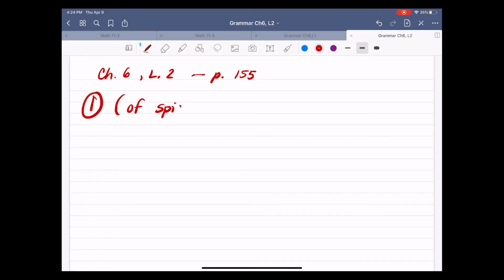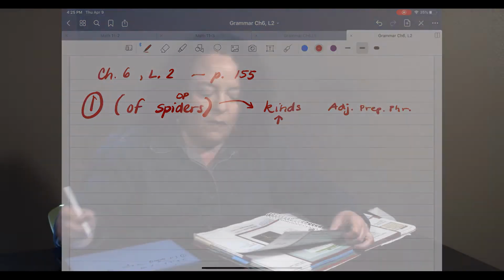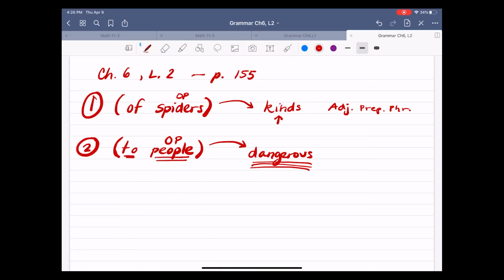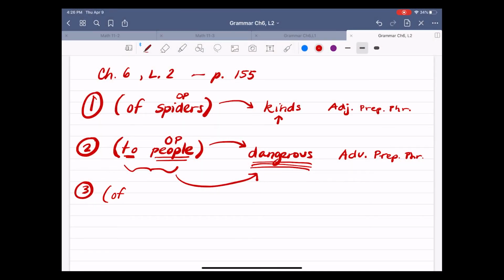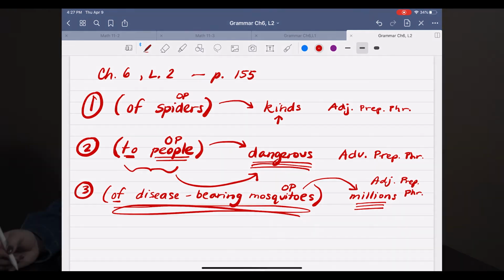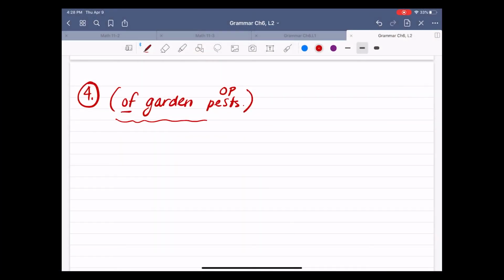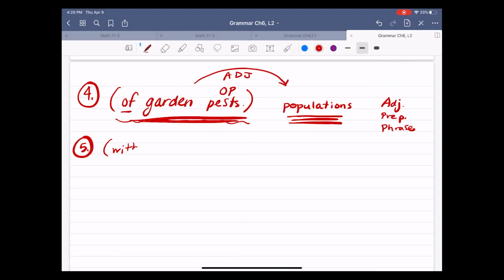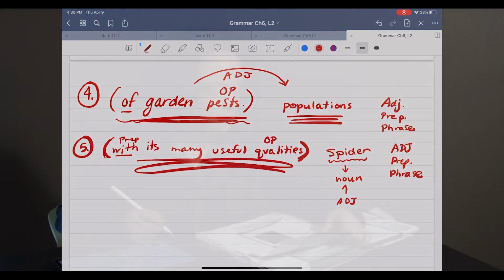Grammar Ch.6 Lesson 2